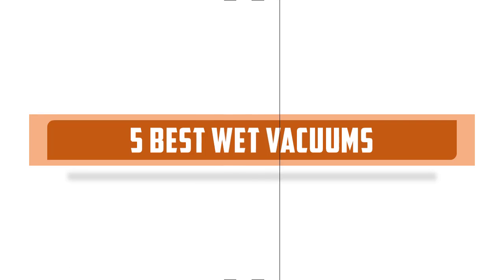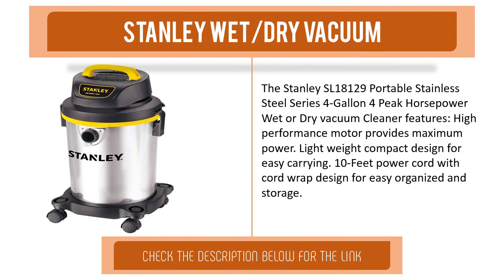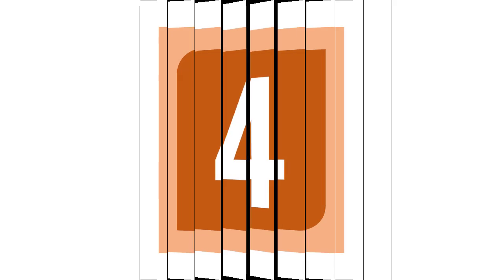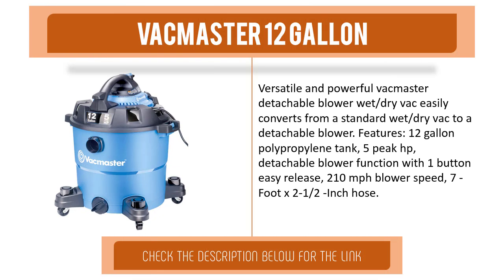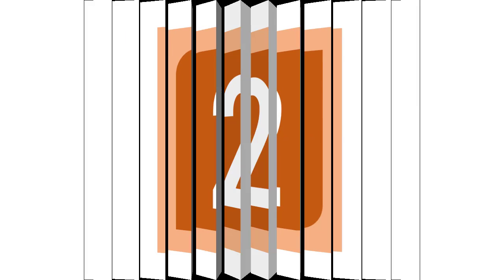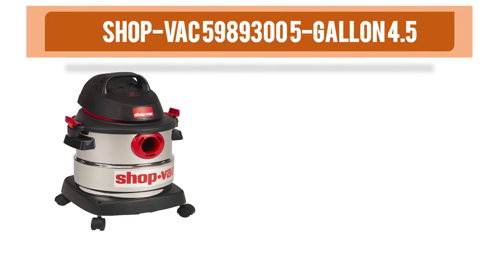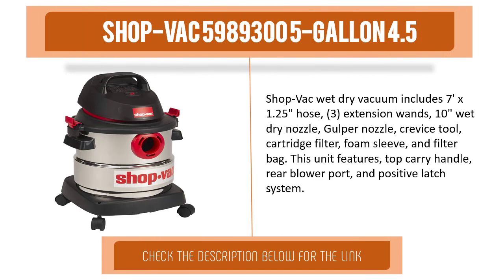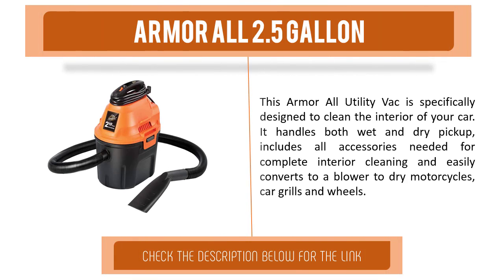Top 5 Best Wet Vacuum | Wet Vacuum Cleaner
The Steam Press included in this video are 🔶Stanley Wet/Dry Vacuum🔶 Vacmaster 12 Gallon 🔶Shop-Vac 5989400🔶 Shop-Vac 5989300 🔶Armor All 2.5 Gallon🔶